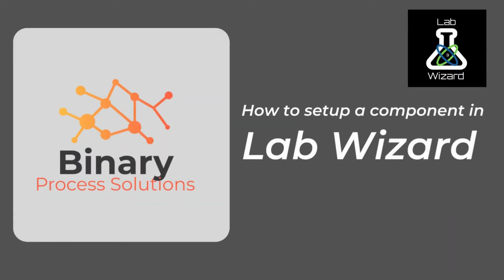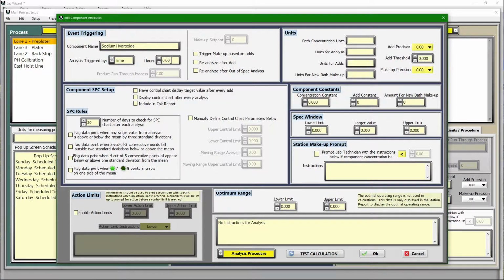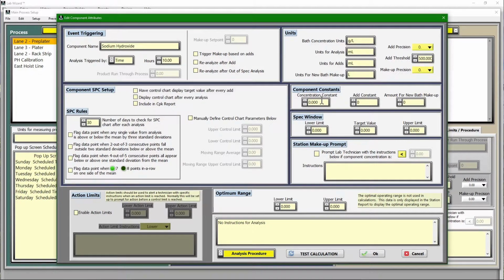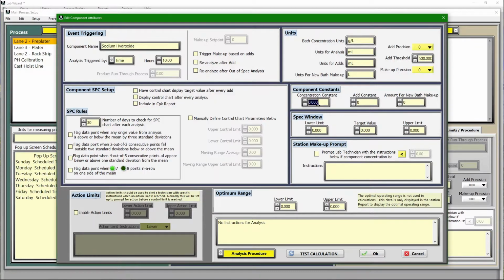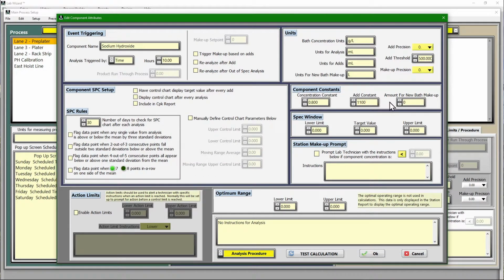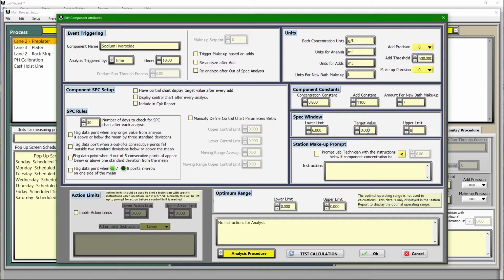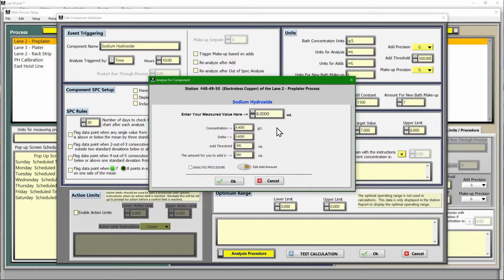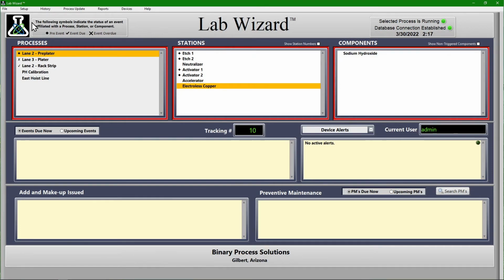How to Create a Component in Lab Wizard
This video describes how to set up a component in Lab Wizard.  This is the third step towards setting up your tanks in Lab Wizard.  To learn more about Lab Wizard, visit us at Lab-Wizard.com.